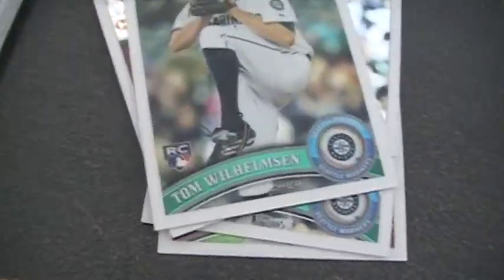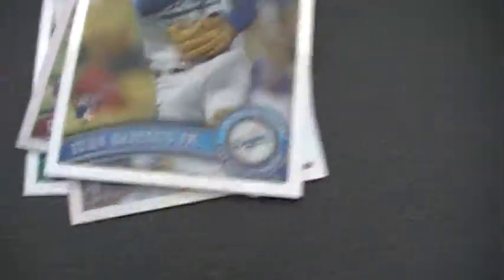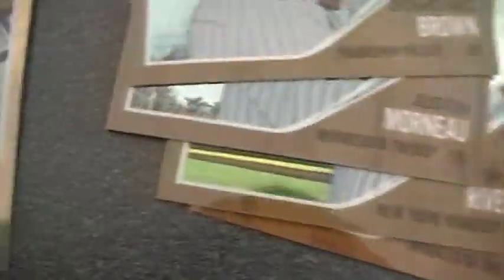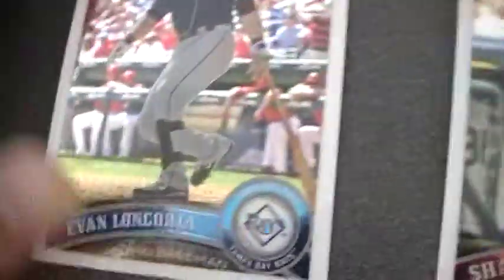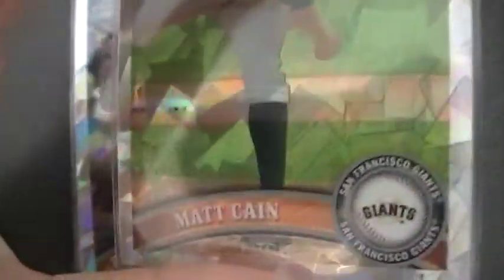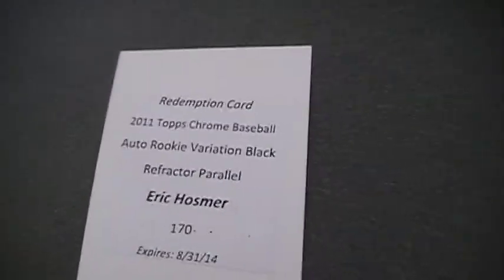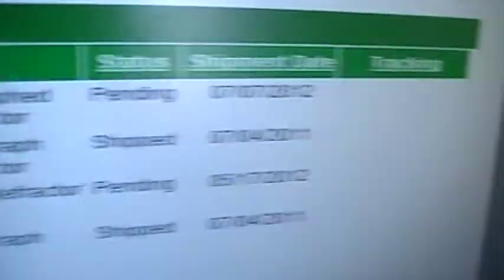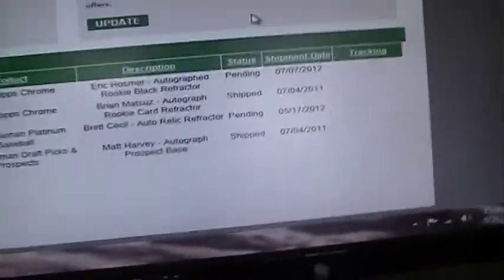Recap of Topps chrome box